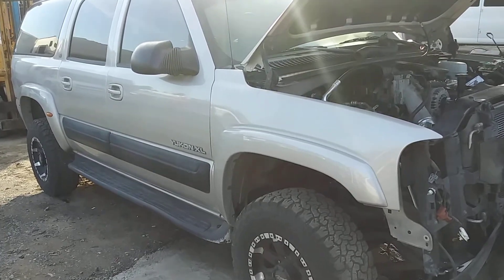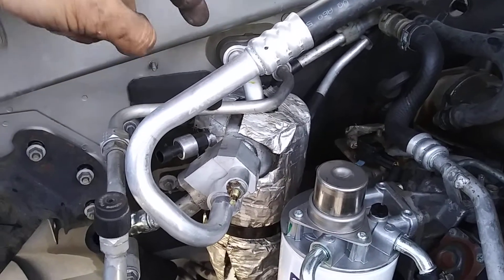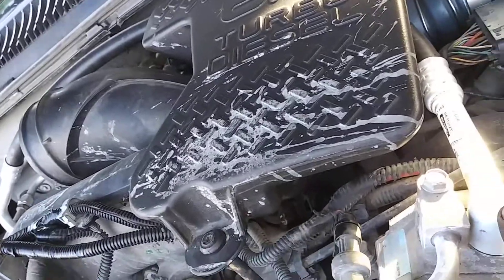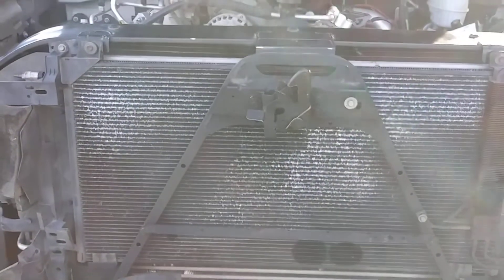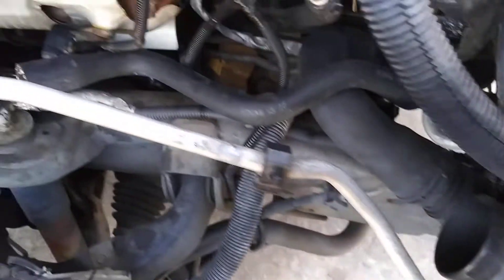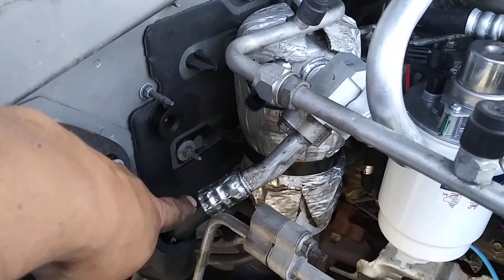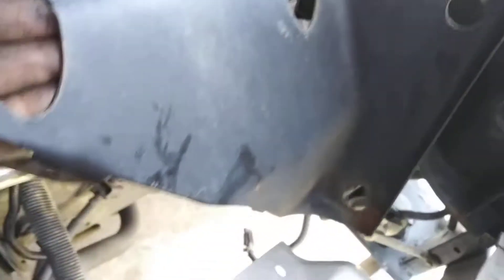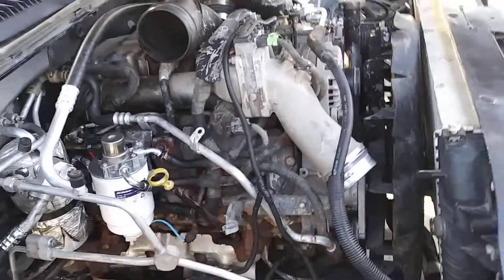Duramax Suburban GMT-800 A/C plumbing mods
Use these 2 GM or aftermarket parts for your A/C system in a Duramax swapped Suburban.
1) Suction Line (Low Pressure - Compressor to Evaporator) - UAC HA112828C {GM 15190548, 15762496}
2) A/C Receiver Drier / Accumulator - UAC RD11108C {#19130066, 89018426}

To recrimp the rear HVAC low pressure line, shorten it to place and use:
3) #12 Reduced Barrier Hose Ferrule - $0.50
4) Hydraulic A/C hose crimper model 71500 ~$130